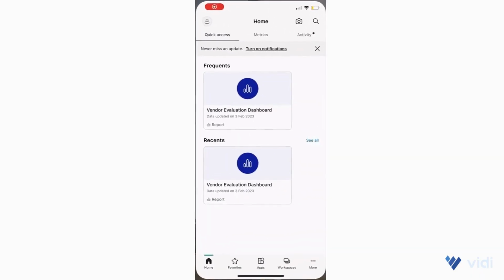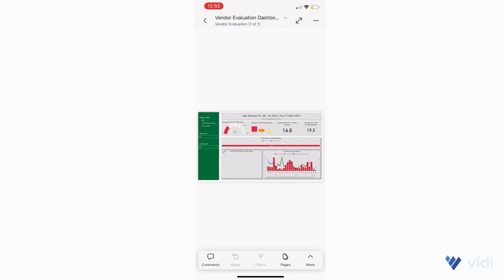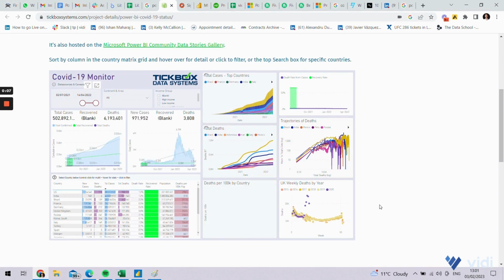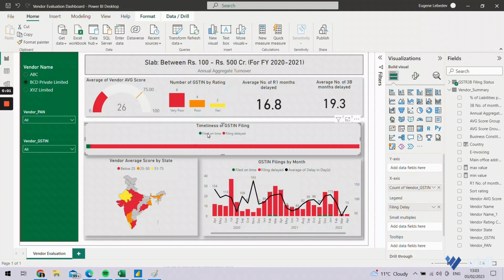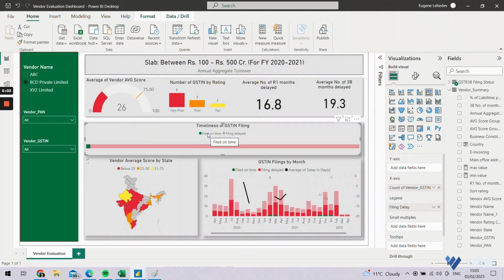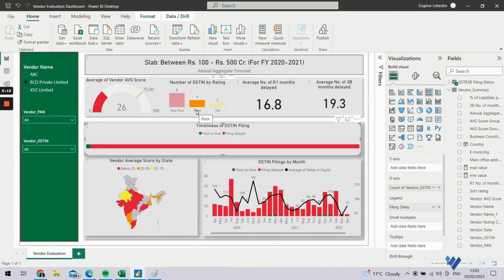What is Power BI (2024)? - User and Developer Experience.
Evaluating Power BI for your career or company? Here is all you need to know about it: What Power BI does, what problems it helps you solve, what it feels like to a developer and a report viewer, etc.

Eugene is a professional Power BI developer with experience of developing dashboards for Google, Teleperformance, Autodesk and many other companies.

0:00 - Intro
0:34 - What is Power BI
2:53 - Power BI benefits
3:55 - What Power BI feels like to a developer
7:05 - What Power BI feels like to a report user
8:17 - Power BI Pricing

Power bi desktop tutorial for beginners
power bi for data analyst
microsoft power bi certification
power bi tutorial for beginners to advanced
Tableau dashboard design
waterfall chart in tableau